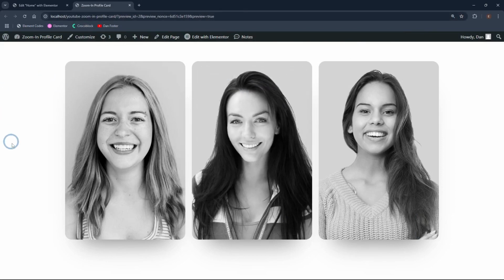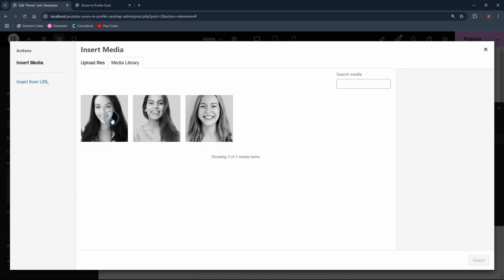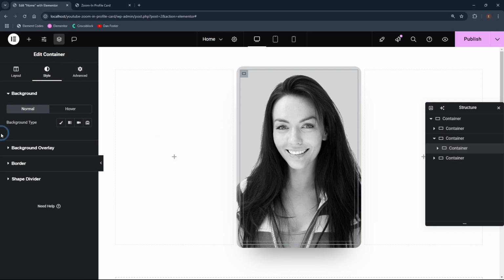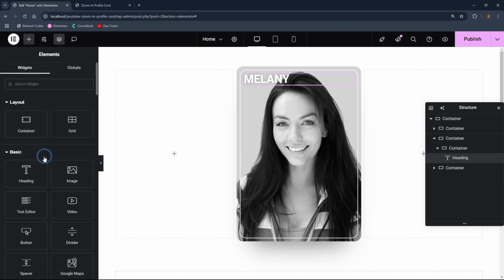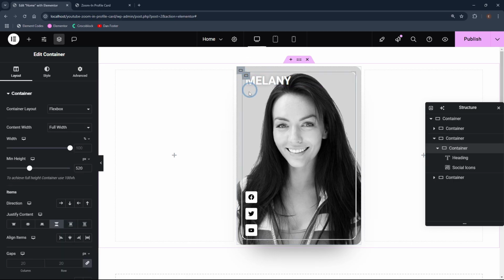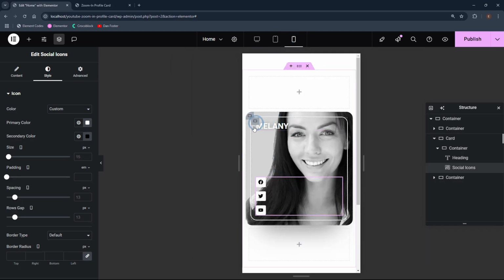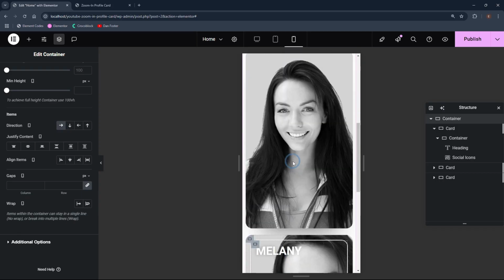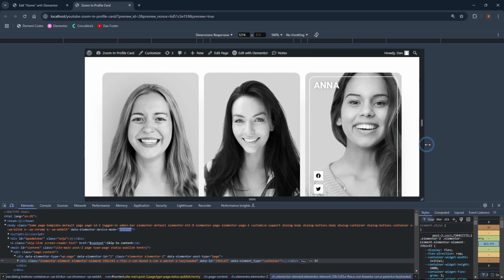💻 Create Stunning Zoom-In Profile Cards with Elementor (Step-by-Step!)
Ready to take your website design to the next level? In this tutorial, I’ll show you how to create modern, animated profile cards with a sleek zoom-in effect using only Elementor Page Builder. These cards are perfect for showcasing team members, personal portfolios, or client profiles—and the best part? No coding skills required!

You’ll learn:
✅ How to structure your layout using Elementor’s sections and columns
✅ How to add beautiful background images, borders, and shadows
✅ How to style names, social icons, and more
✅ How to add smooth hover animations using CSS
✅ How to make it fully responsive for mobile, tablet, and desktop

👉 CSS Code Included! Copy and paste the CSS directly from the description below. It’s super easy to follow along!
/* Overlay Background Zoom-In CSS */
selector {
  overflow: hidden;

selector.e-con:before {
  transition: all 0.5s;
  transform-origin: left;

selector:hover.e-con:before {
  transform: scale(1.33);

/* Column Element Show/Hide CSS */
selector .e-con-full.e-flex.e-con.e-child {
  opacity: 0;
  transition: opacity 0.75s;

selector:hover .e-con-full.e-flex.e-con.e-child {
  opacity: 1;

🚀 Why This Tutorial Is Perfect for You:
This tutorial is designed for no-code creators, freelancers, and anyone who wants to design professional websites without hiring a developer. Whether you're just starting out or leveling up your skills, this step-by-step guide has got you covered.

🛠️ Tools Used:
Elementor Pro
Custom CSS for animations